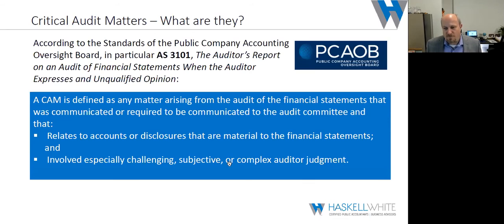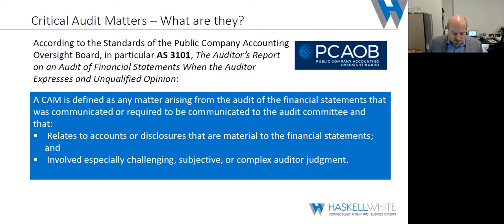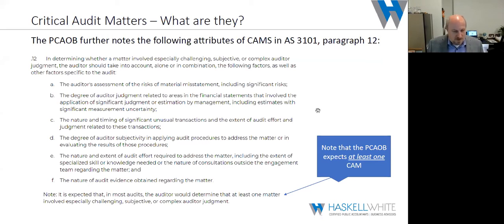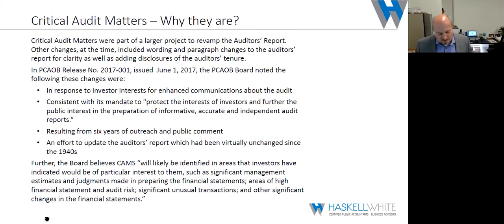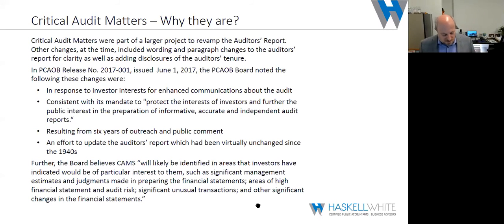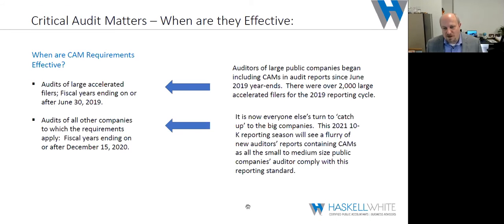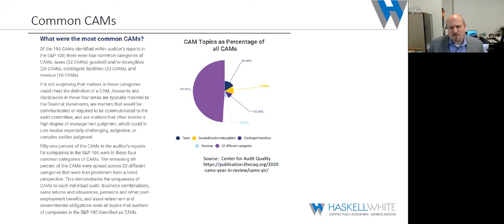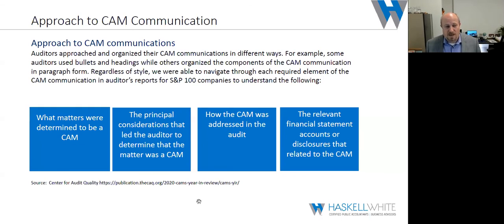Critical Audit Matters January 13, 2021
As a public accounting firm, we have already navigated CAMs for clients. Now, we want to help you do the same. What are CAMs, when are they required, and what do you need to know to be prepared?